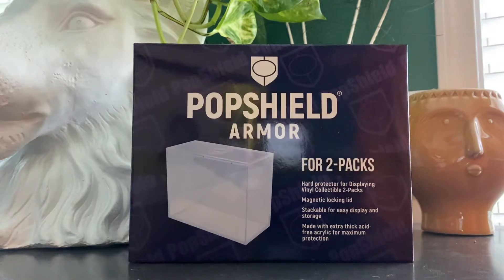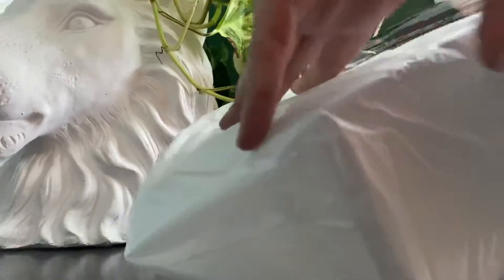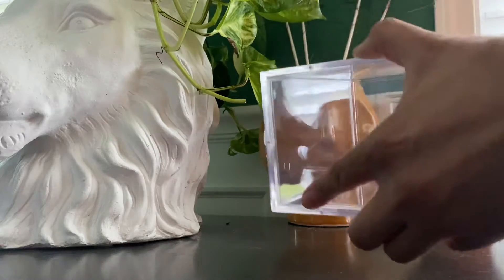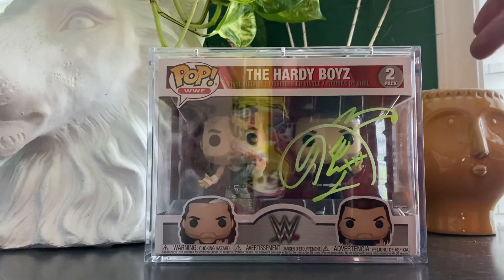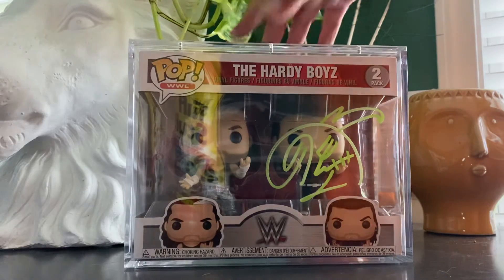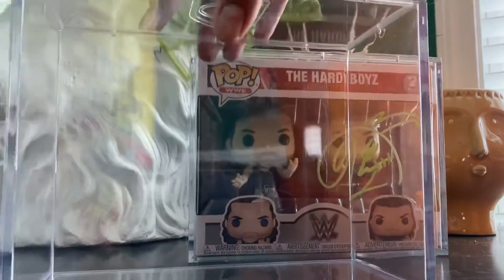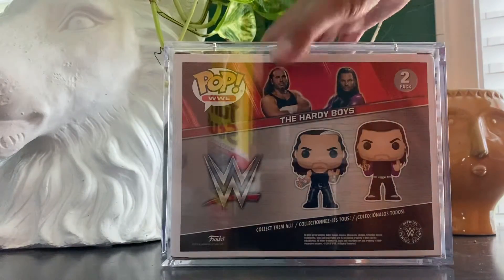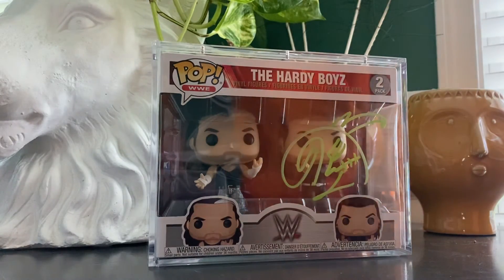Popshield Armour Funko pop 2 pack protector review from 7bucksapop